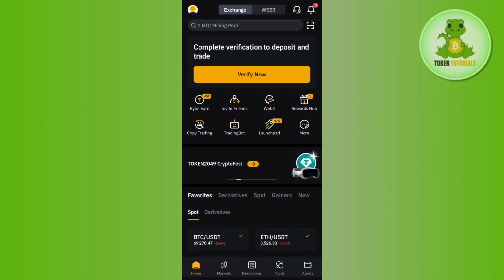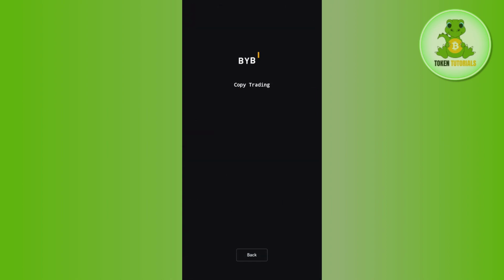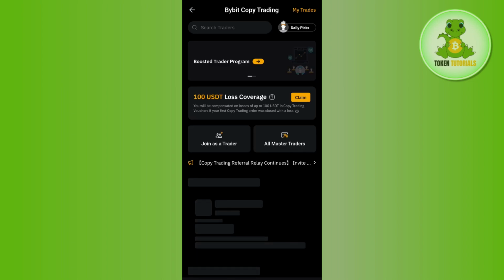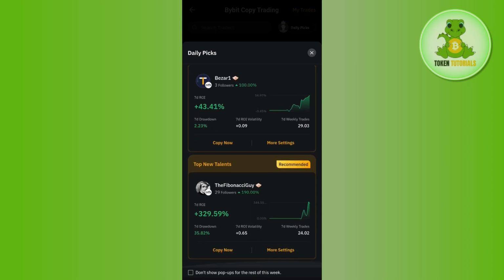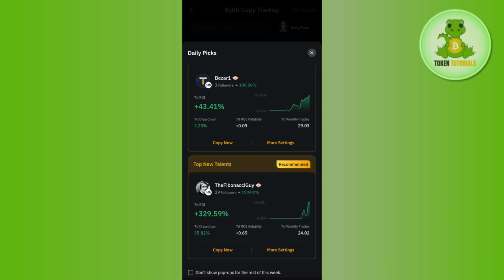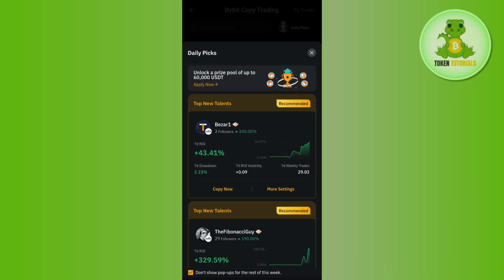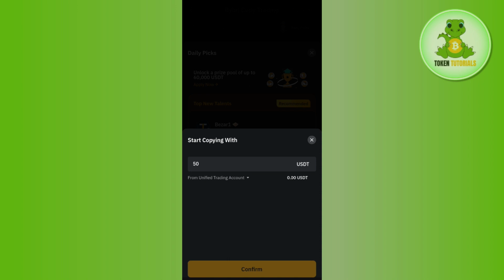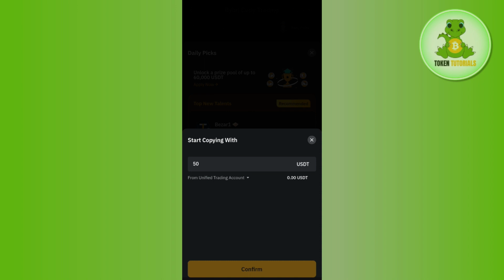How to Copy Trade on Bybit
Welcome to Token Tutorials! In each video, I will show you How to Copy Trade on Bybit